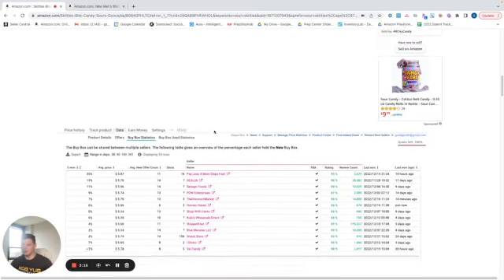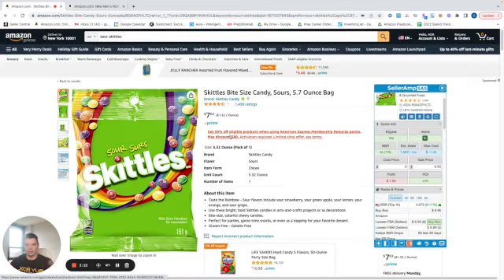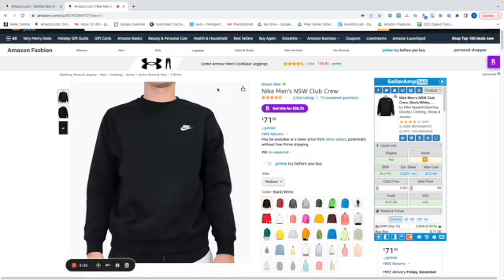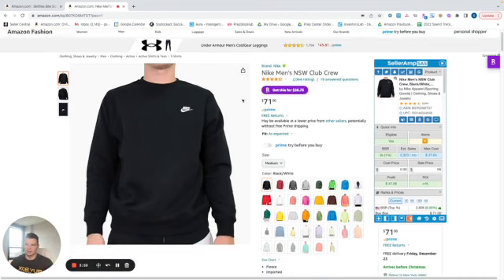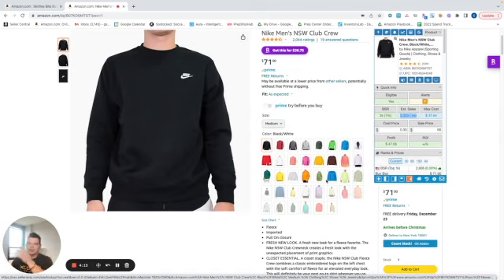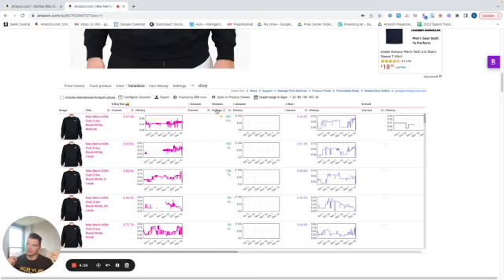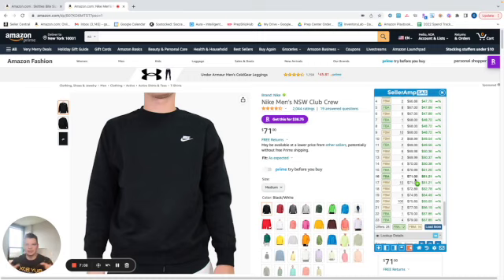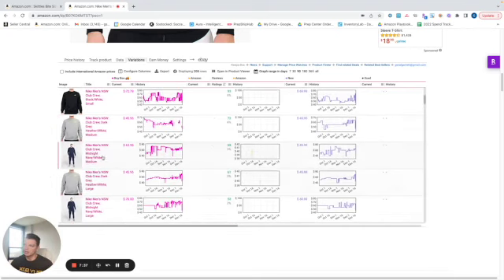How many times are your prospective products ACTUALLY going to sell? | Amazon FBA